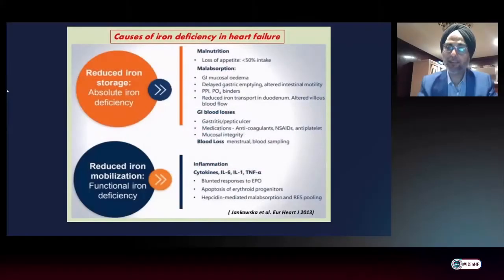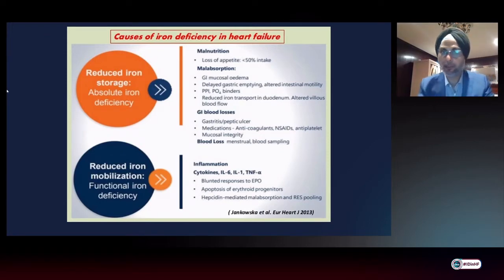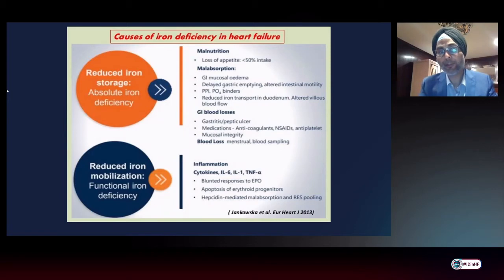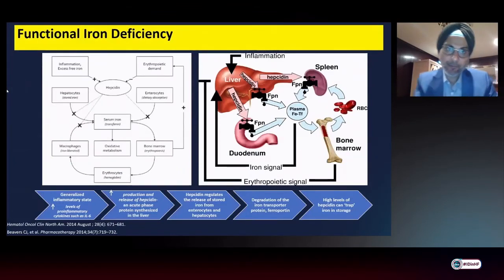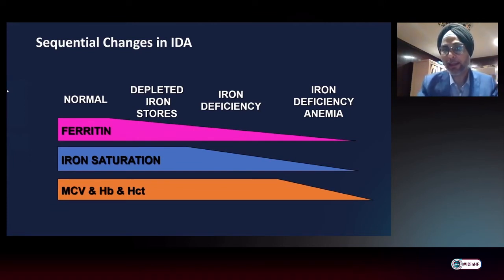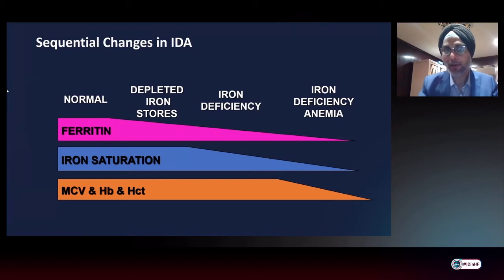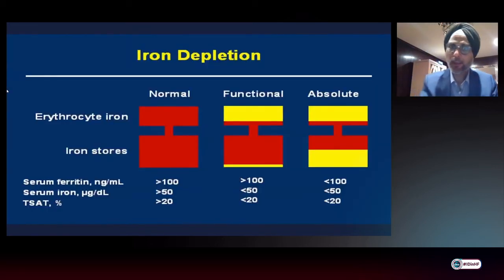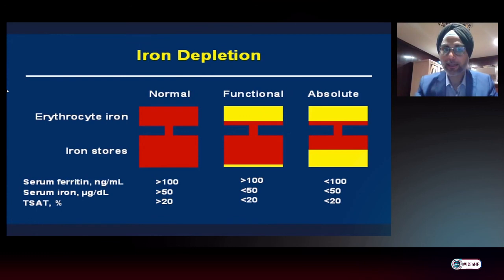Features of ID in HF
Dr. Gurusher Panjrath, an advanced heart failure and transplant cardiologist at George Washington University, discusses the causes of iron deficiency, as well as characteristics and definitions of iron deficiency.